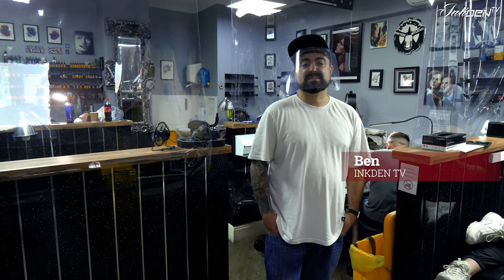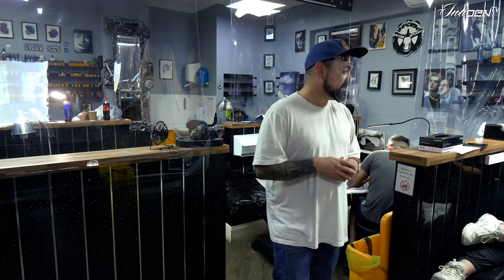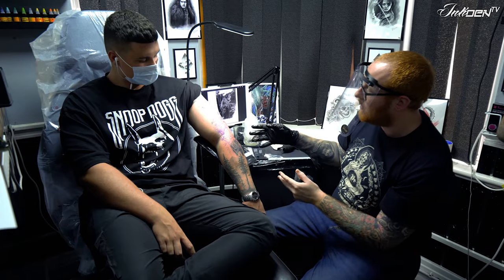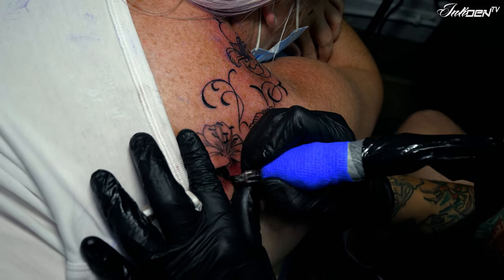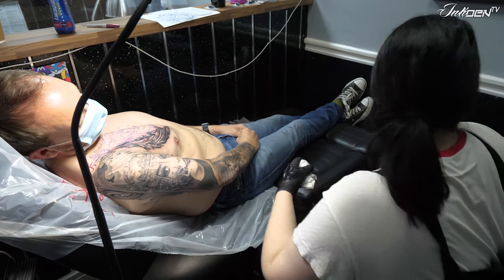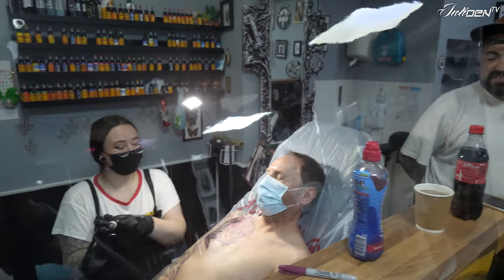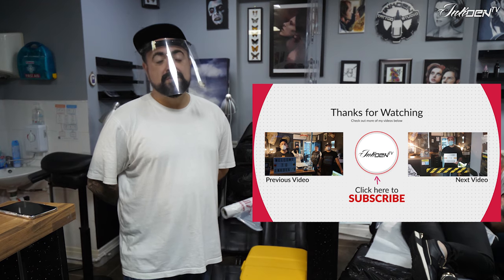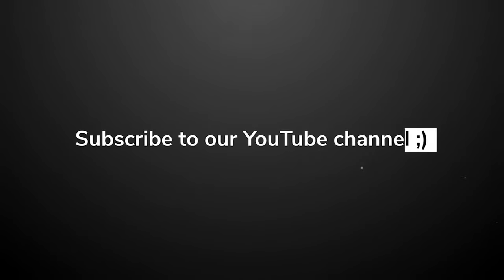VLOG 27 08 2020 - Awesome Wildlife Theme Tattoo - Black and Grey work on the chest -🏆WINNERS🏆£100!!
Welcome everyone to this week’s InkDen TV Vlog!!
Today in the studio we see David busy working on this awesome wildlife theme tattoo which is a continuation of two tattoos that have been done elsewhere. David has created a design that will marry all these pieces together.

We also see Holly doing some awesome black and grey work on the chest to day which is a continuation of a completed sleeve all done by Holly over the past year or so.

How do you look after your tattoos in the summer months? We see a lot of people with detailed work who due to the nature of the summer months tan quite heavily. If you want to keep that fresh look to your healed tattoos always make sure to carry some Factor 50 with you to keep the rays away from your awesome tattoo artwork, keeping them looking fresh for years and years to come.

🏆WINNERS🏆

We have now announced the winners for both the £100 raffle and £50 raffle with Shamack.
The winners of the £50 raffle now have a FREE 4 hour session with Shamack and the £100 raffle winners now have a FREE full day session with Shamack! For all those that did not win, don’t worry you can use your raffle number/s to book in with Shamack as your desposit!!

Thank you as always for your support guys and let us know what else you would like to see on Inkden TV, we always love hearing from you guys.

Stay safe and cool guys!!

Thank you as always guys for watching!!

See you guys next Thursday at 19:00!